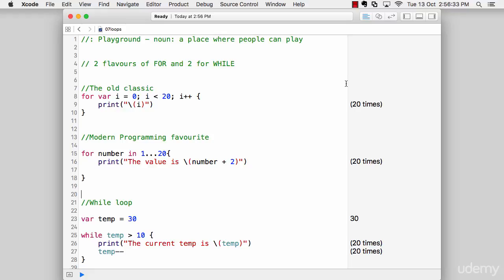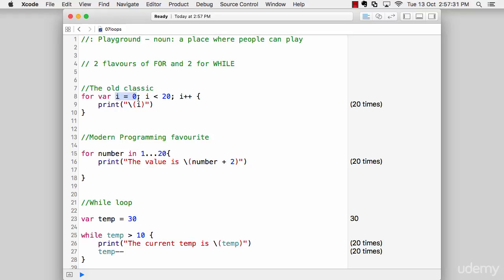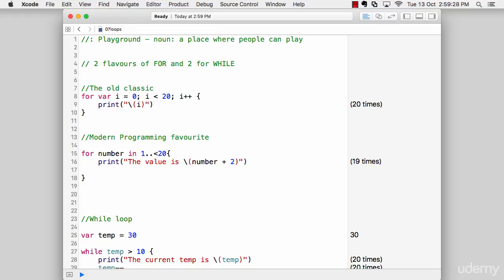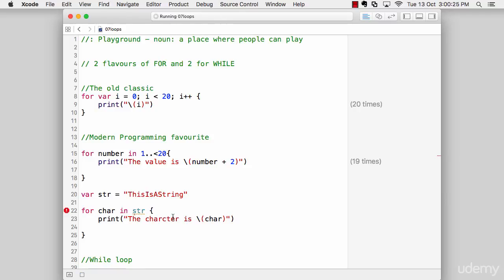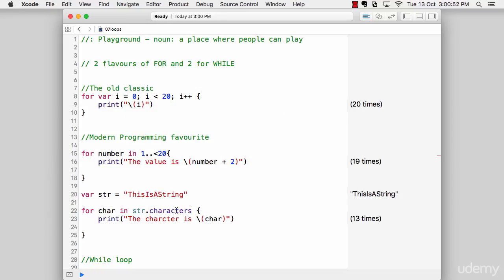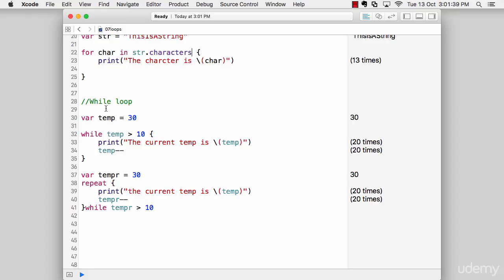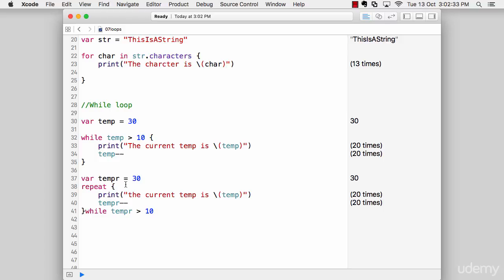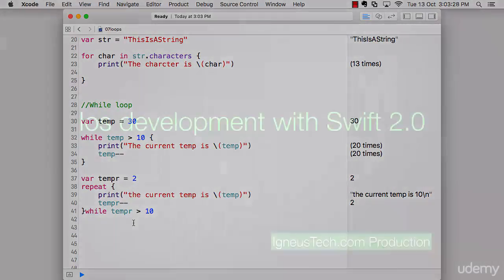007 Loops in swift